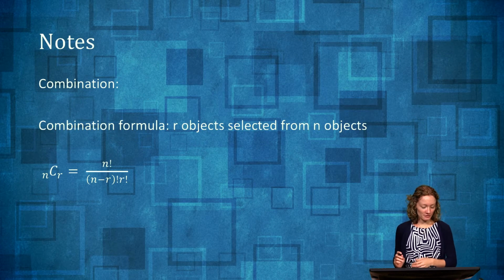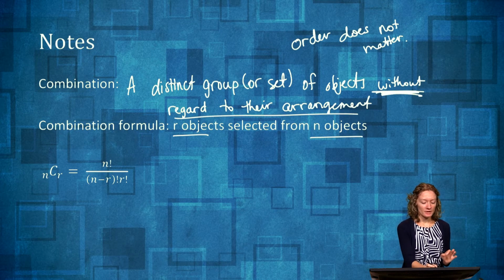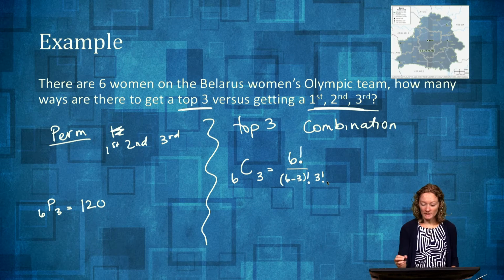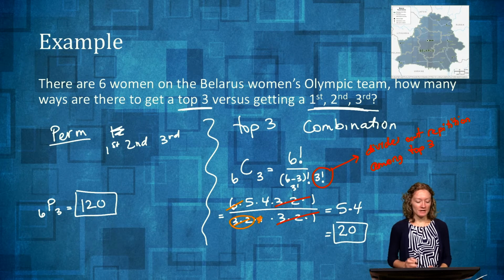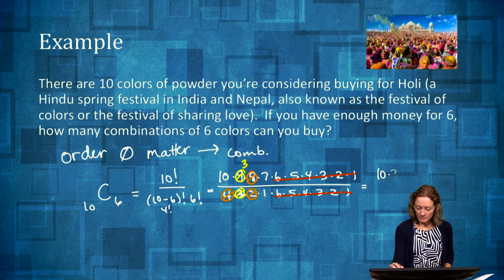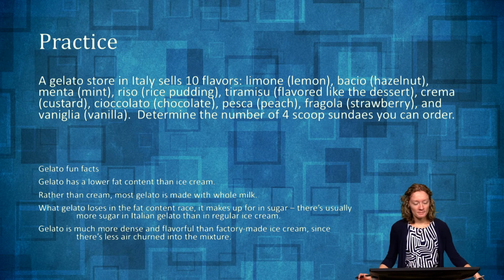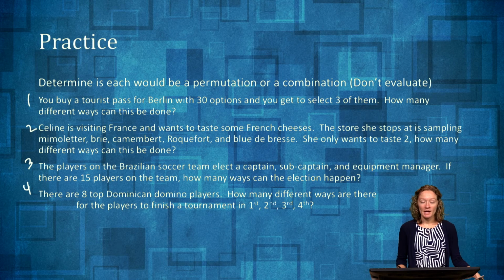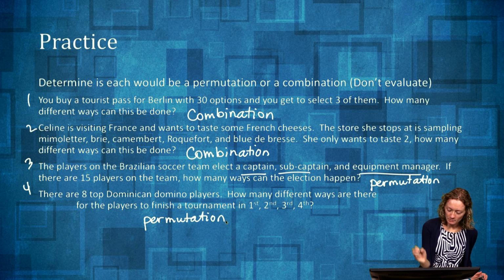11.8 College Mathematics